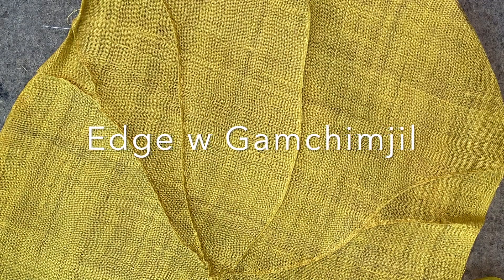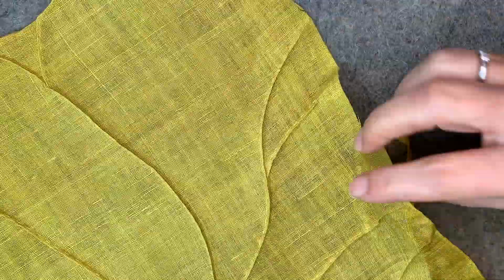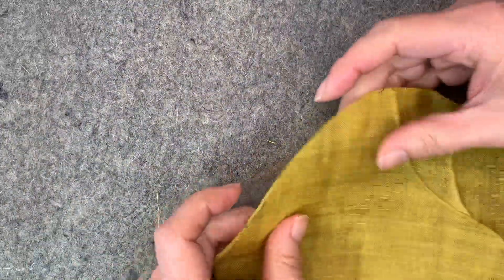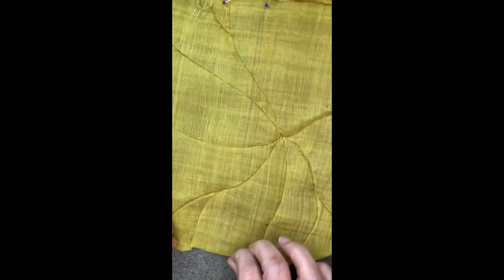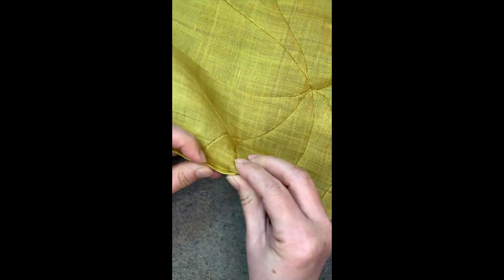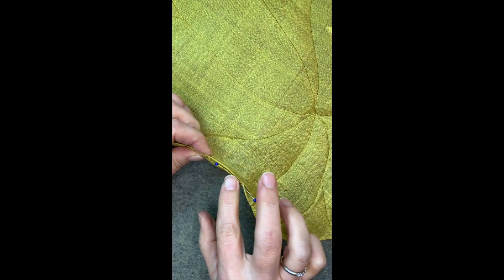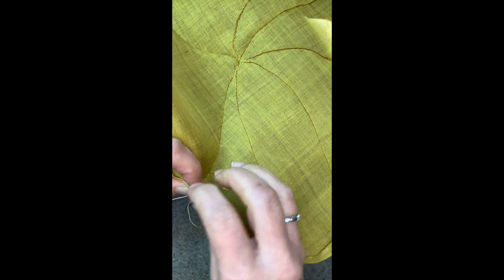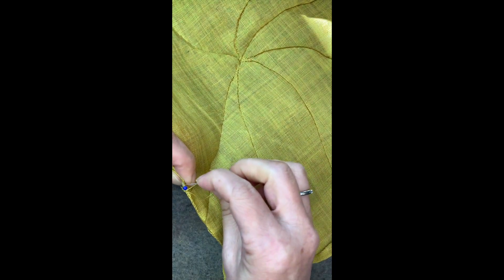Lotus Leaf Mat 2- Edge w Gamchimjil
This video is about Edge w Gamchimjil